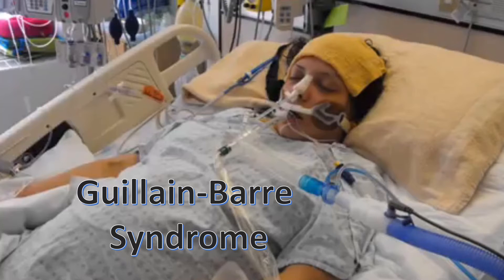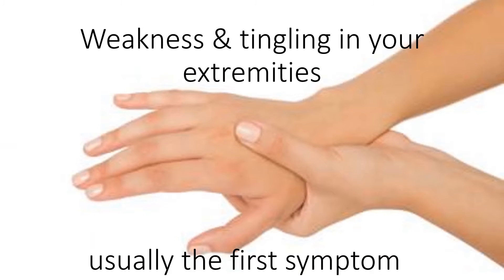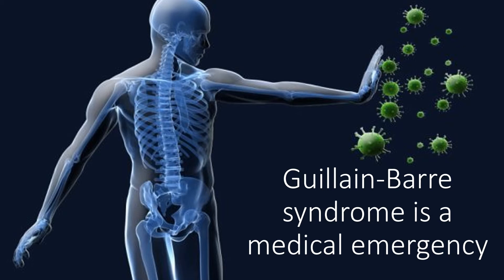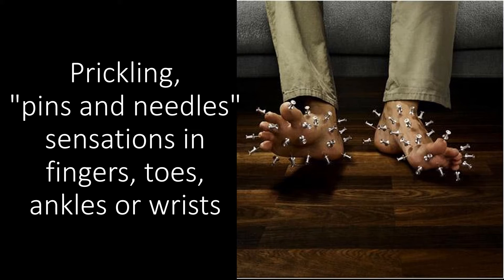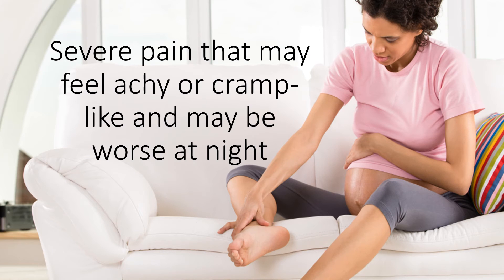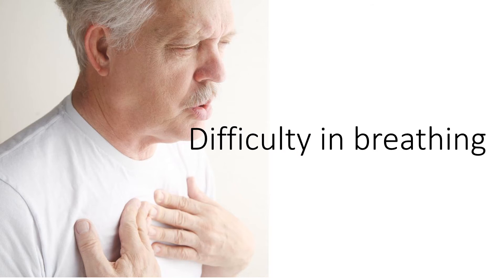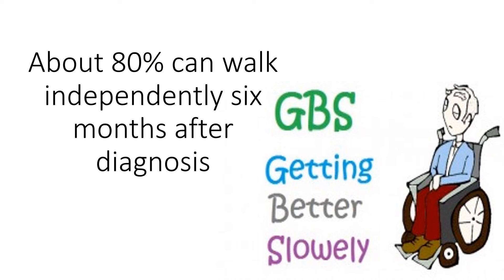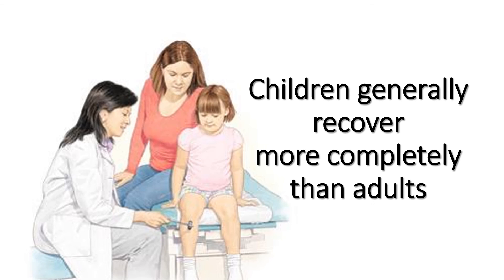Guillain-Barre Syndrome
Acute immune mediated Polyneuropathy
Body's immune system attacks your own nerves
Peripheral nerve’s Myelin sheath is target of immune attack
Starts at the level of nerve roots causing conduction block and muscle weakness
Weakness and tingling in your extremities are usually the first symptoms.
Gradually get widespread patchy demyelination
These sensations can quickly spread, eventually paralyzing your whole body.
Guillain-Barre syndrome is a medical emergency